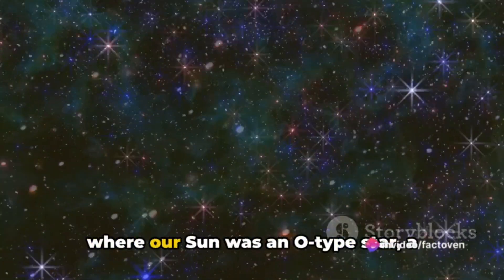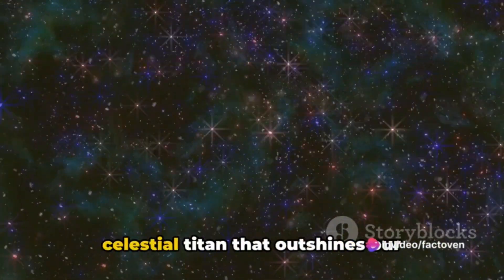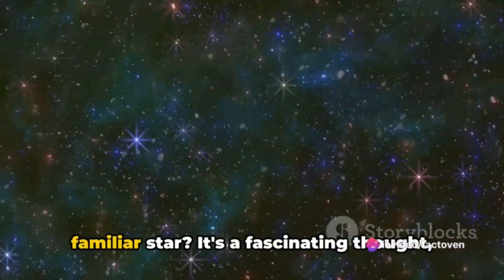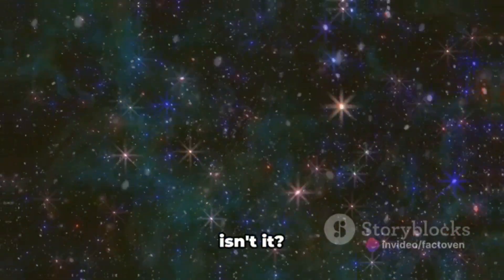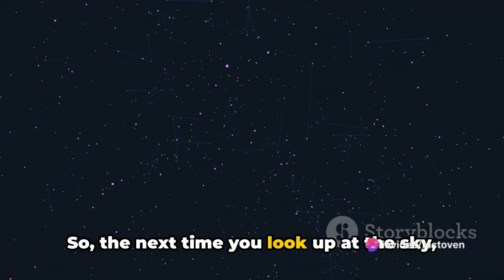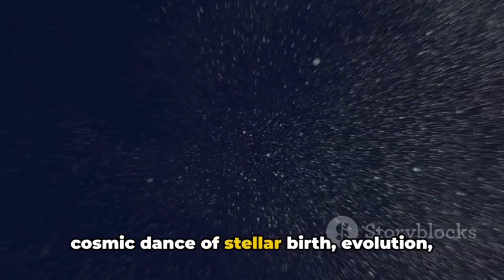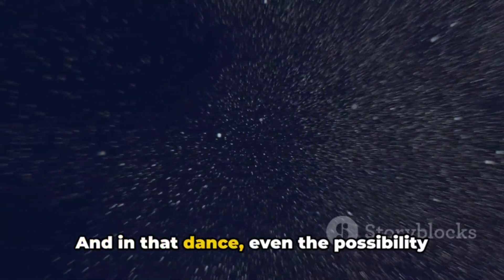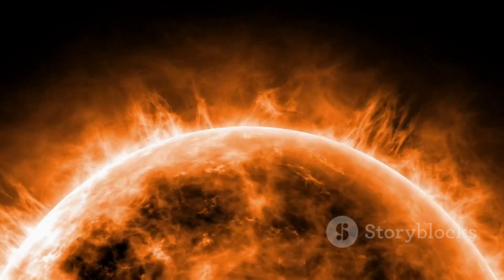What If our Sun formed as an O-Type Star?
Introduction:
Our Sun, a G-type main-sequence star, has shaped the dynamics of our solar system for billions of years. But what if our Sun had formed as an O-type star, a massive and luminous celestial entity? This speculative journey delves into the hypothetical consequences of such a scenario, unraveling the potential impact on planetary formation, habitability, and the very fabric of our cosmic neighborhood.

Formation and Characteristics of O-Type Stars:
O-type stars, known for their extreme mass and high luminosity, differ significantly from the Sun. These colossal stars, often exceeding 15 times the mass of our Sun, have shorter lifespans marked by intense radiation and powerful stellar winds. The formation of planets around O-type stars poses unique challenges due to the strong radiation and gravitational forces.

Planetary Formation in the Intense Stellar Environment:
In a solar system dominated by an O-type star, the process of planet formation would face unparalleled challenges. The intense radiation and stellar winds could disrupt the formation of protoplanetary disks, influencing the accretion of planetary bodies. Planets within the habitable zone might need robust atmospheres to shield them from the relentless stellar radiation.

Impact on Planetary Habitability:
The habitability of planets orbiting an O-type star would hinge on their ability to withstand extreme conditions. While planets closer to the star might experience scorching temperatures, those in more distant orbits could face challenges in maintaining stable atmospheres due to the powerful stellar winds. Life, if it were to emerge, might need to adapt to the extremes of an O-type star system.

Stellar Evolution and Lifespan:
O-type stars have relatively short lifespans compared to G-type stars like our Sun. The accelerated evolution of an O-type star would impact the longevity of any potential life forms that managed to emerge on associated planets. The lifecycle of such a system would unfold rapidly in cosmic terms, leading to the eventual demise of the O-type star in a spectacular supernova event.

Galactic Influence and Cosmic Perspectives:
The presence of an O-type star within our Milky Way galaxy would also influence its galactic neighborhood. The intense radiation and stellar winds could shape the interstellar medium, influencing the formation of other stars and celestial structures in the vicinity.

Conclusion:
While our Sun's formation as an O-type star is purely speculative, exploring such hypothetical scenarios offers insights into the delicate balance that has allowed life to flourish on Earth. The contrast between the familiar solar environment and the extreme conditions of an O-type star system serves as a captivating exercise in understanding the diverse possibilities within our vast and dynamic universe.